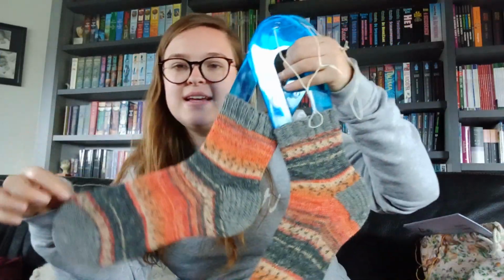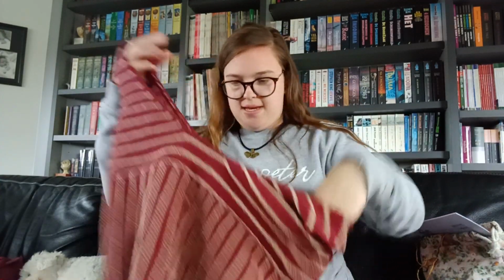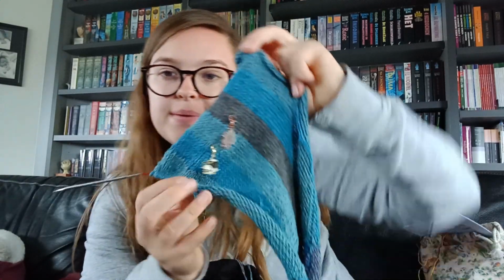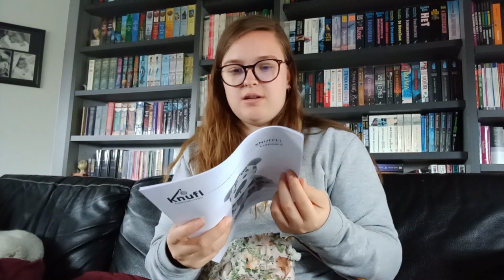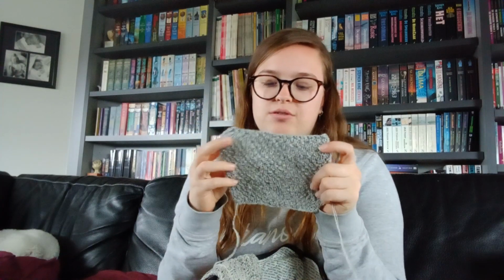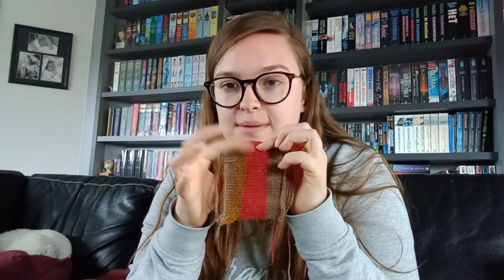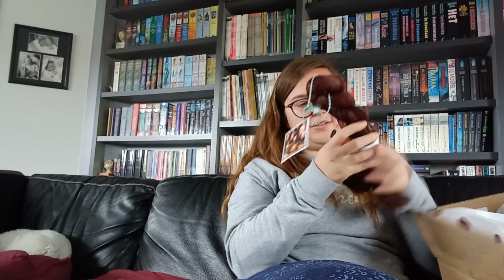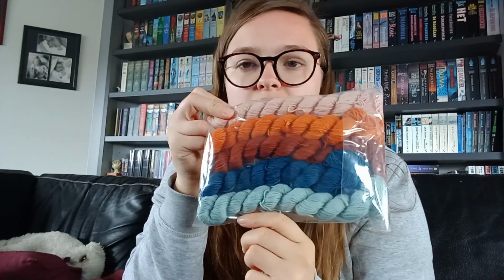The Yarnniffler episode 23: A finished top and a leopard kindof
Welcome to episode 23 of The Yarnniffler podcast, hosted by me: Sam Wyffels an enthusiastic knitter and crocheter. I’m a university student and love to talk about all the yarny things.